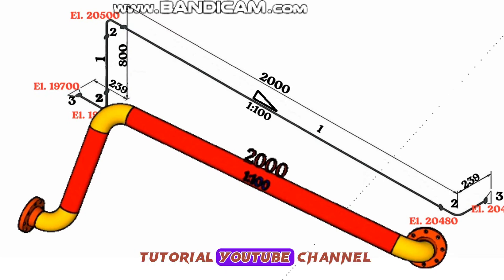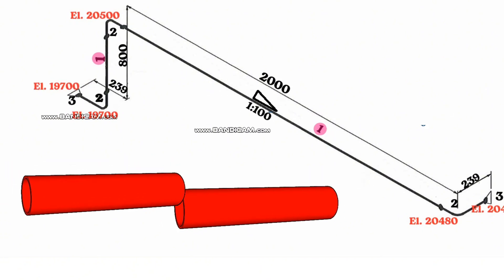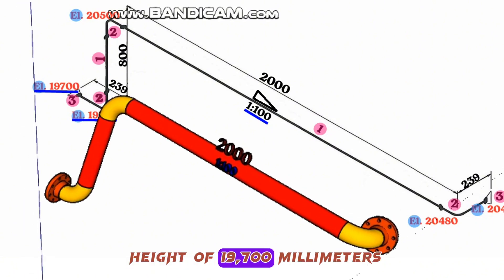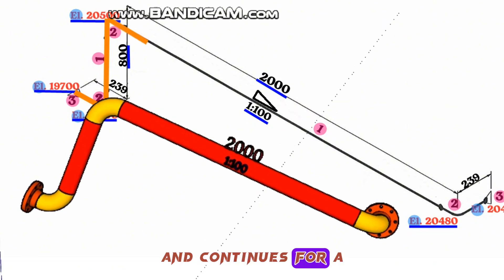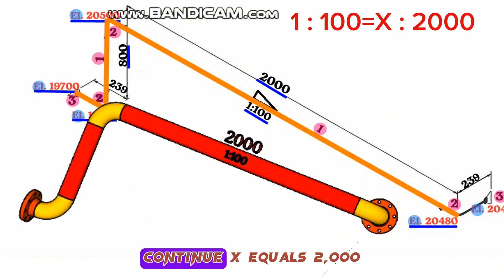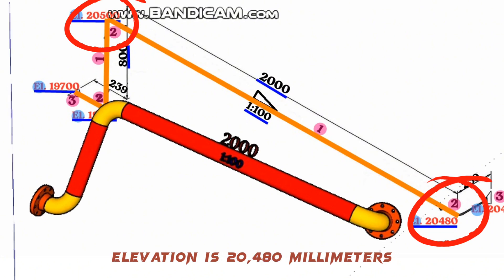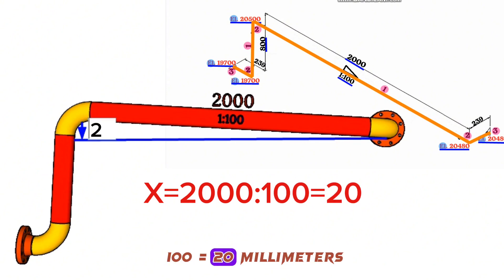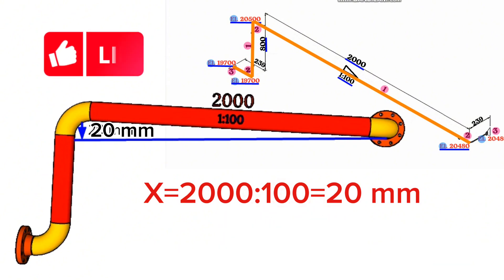Pipe Slope.Pipe Slope calculation. How calculation Pipe Slope in Piping System.